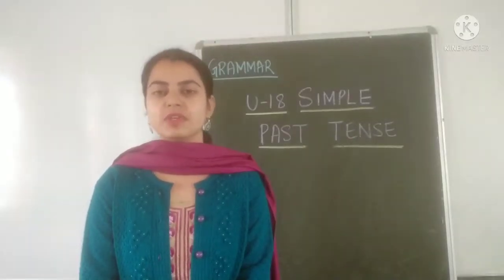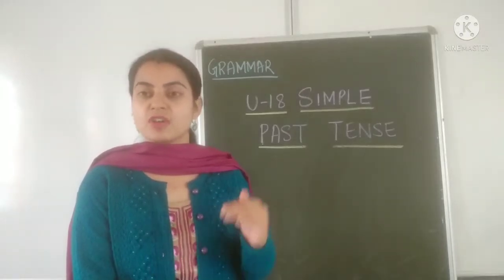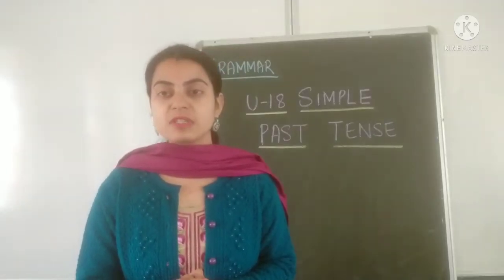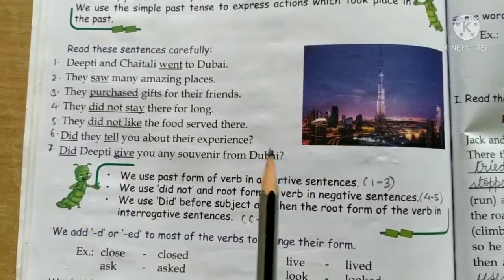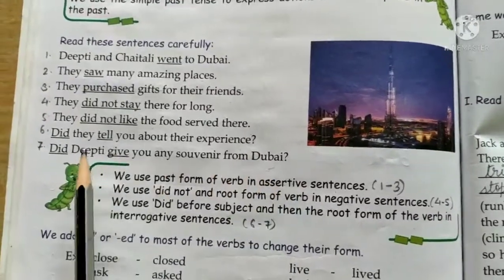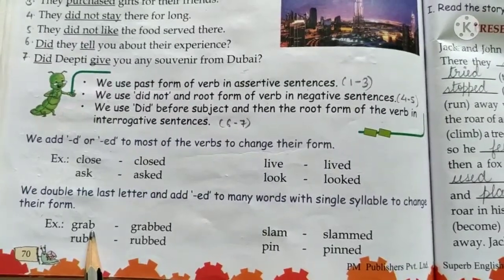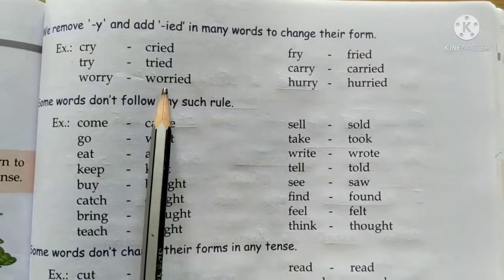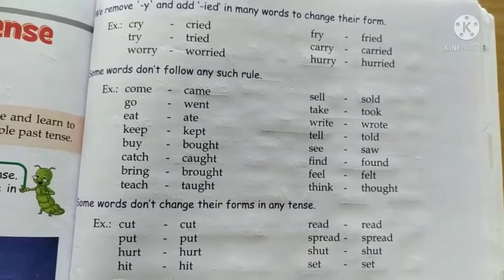CLASS IV ENGLISH Grammar: U 18 Simple Past Tense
CLASS IV ENGLISH Grammar: U 18 Simple Past Tense: Introduction and explanation